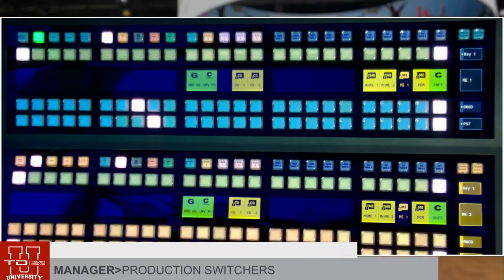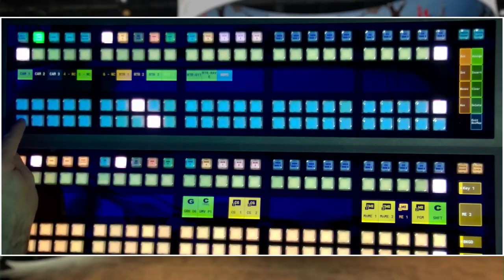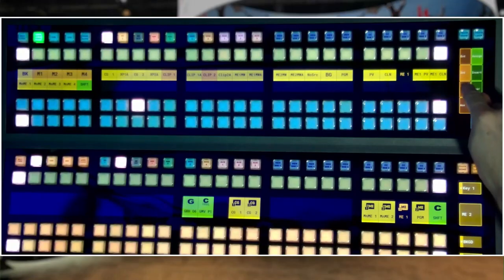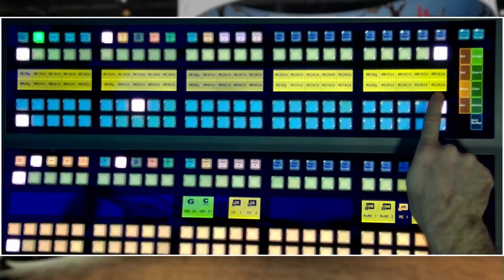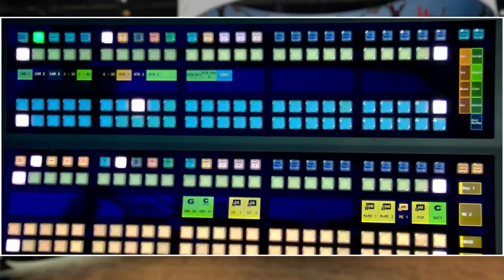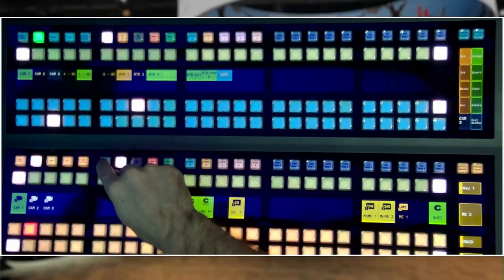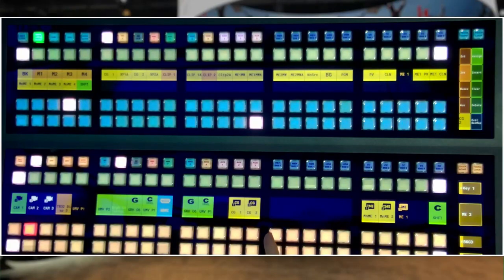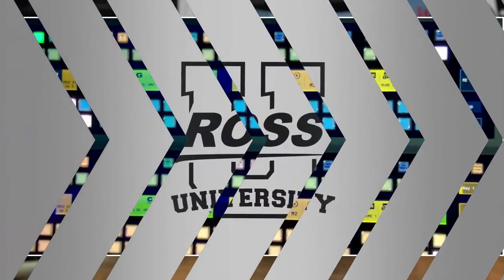TouchDrive | All New Bus Mapping System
In this video we focus on the TouchMap Feature found exclusively on TouchDrive. Leveraging the plethora of Touch Displays on the surface for Rapid Bus Map creation and editing!